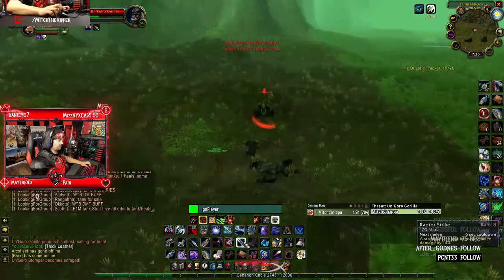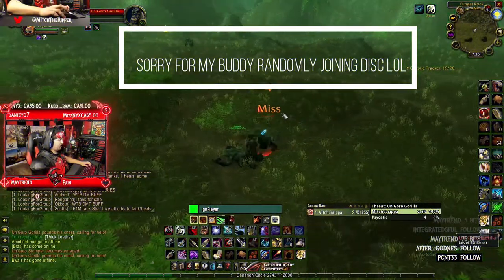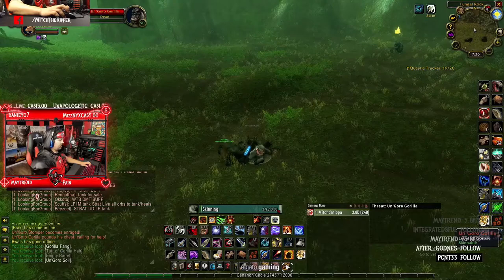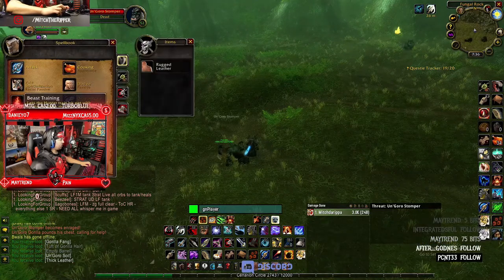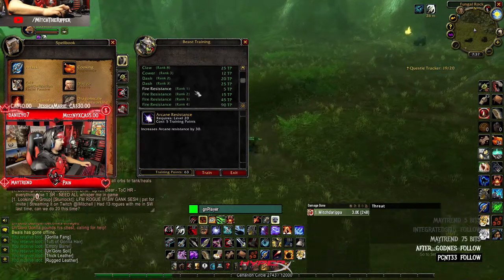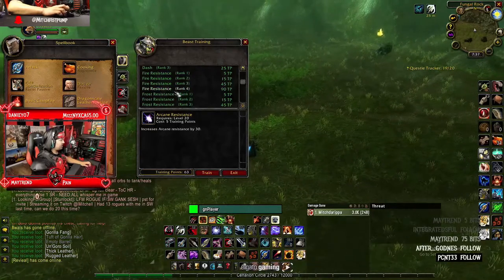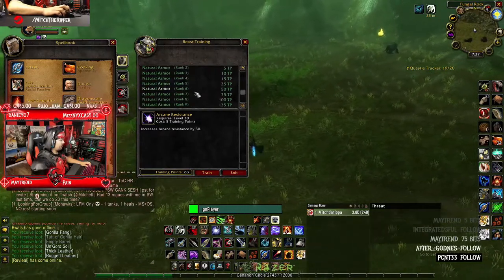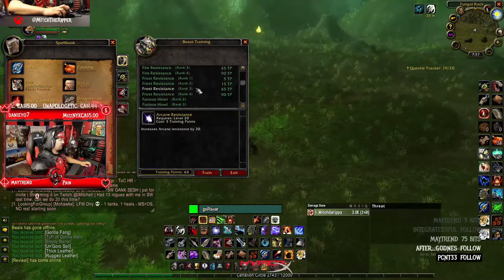How to lvl Broken'Tooth or any low lvl pets fast!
Hey guys I wanna help you guys out I know I struggled to figure out the best way to lvl my low lvl pet but this was 10 times better then anything I tried. I am gonna try ZG pulls with a Mage to see if that is better but I will keep you posted.

I stream on Twitch, YouTube and Dlive